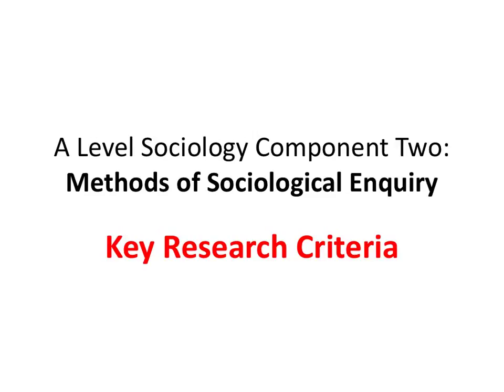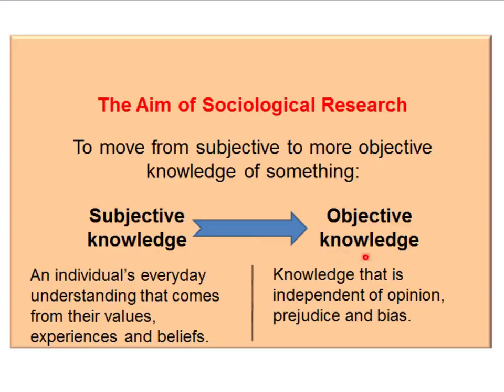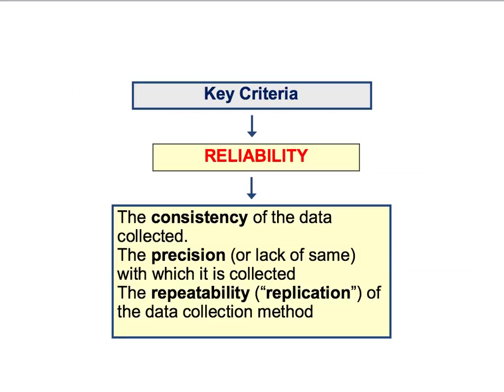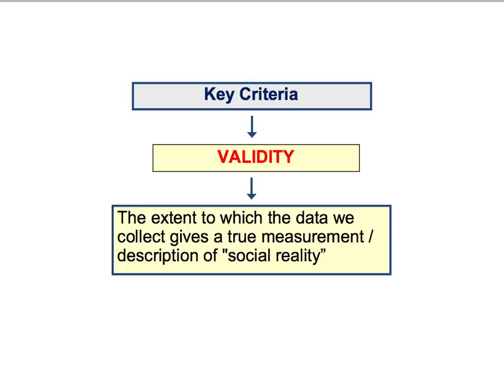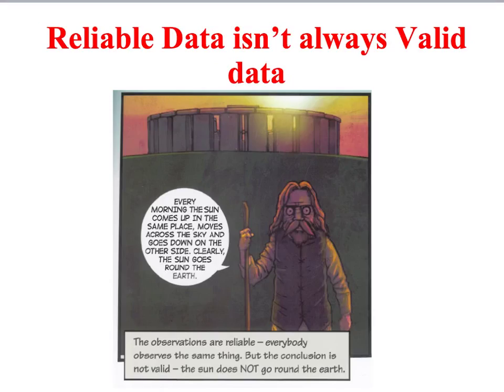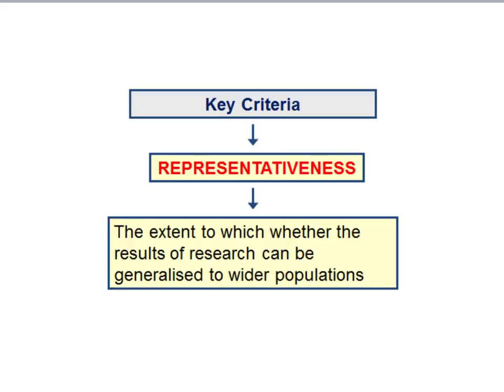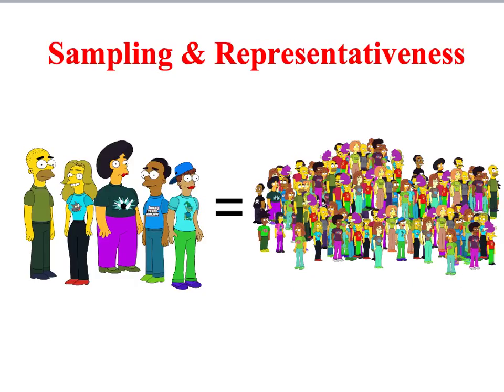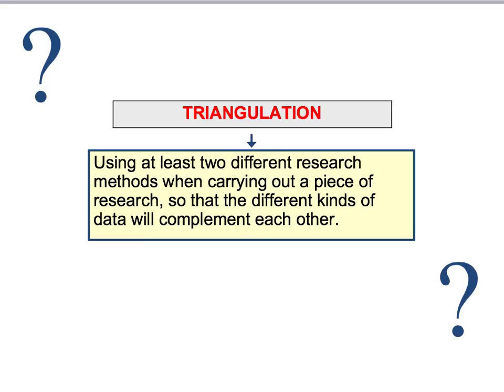C2: Key Research Criteria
A sociology screencast examining the key criteria used to evaluate the quality of sociological research for component two of the eduqas A level.